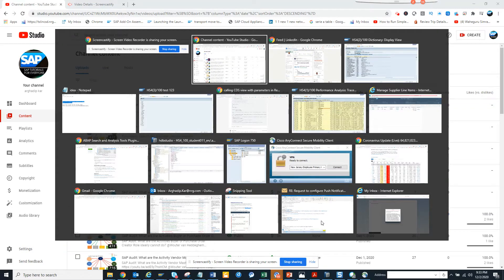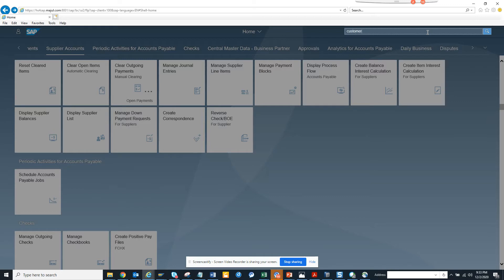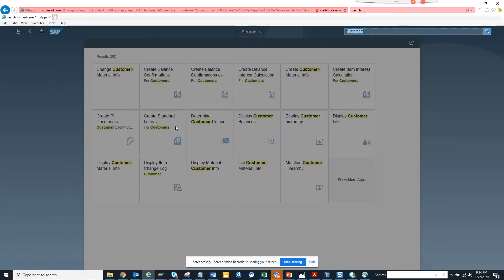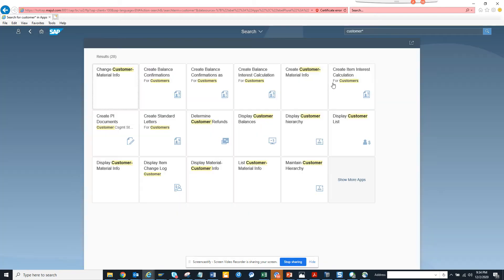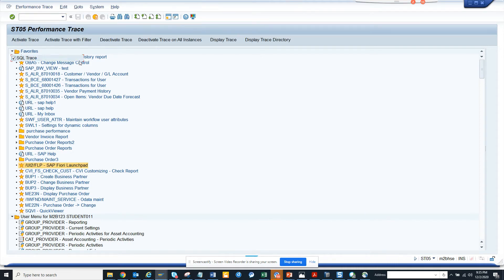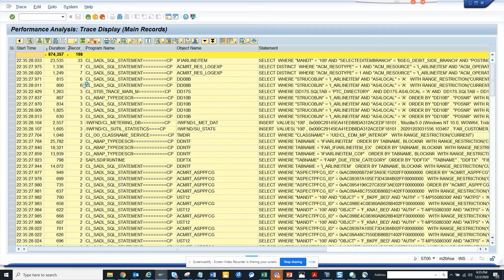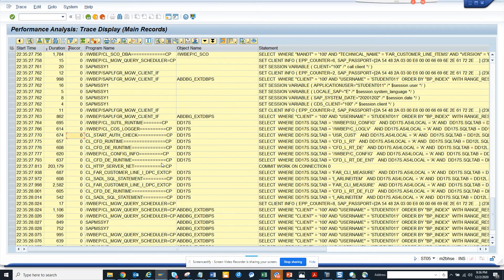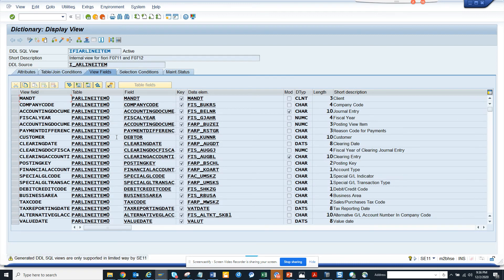SAP ABAP: How to find which table/CDS VIEW is being read in a Customer Balance Fiori App?